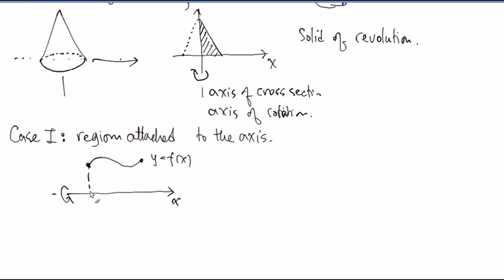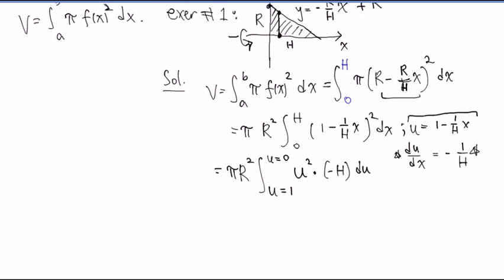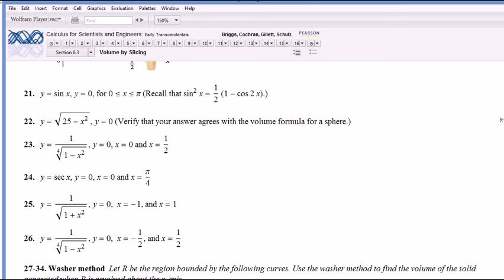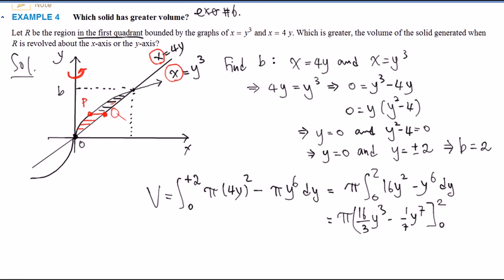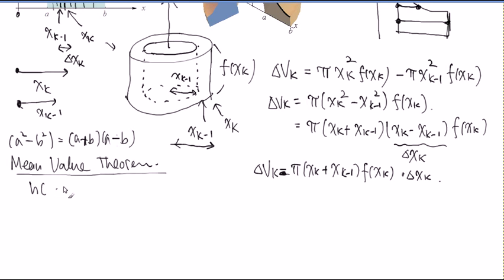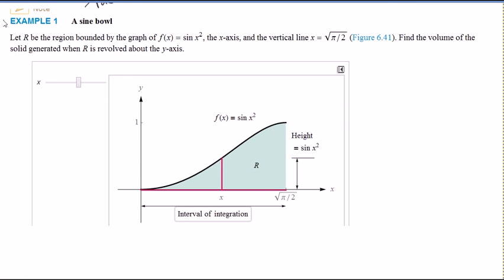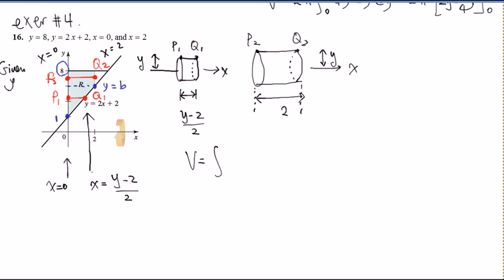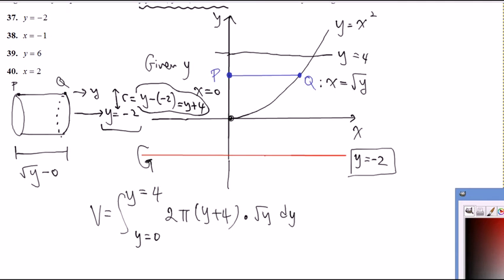solids of revolution